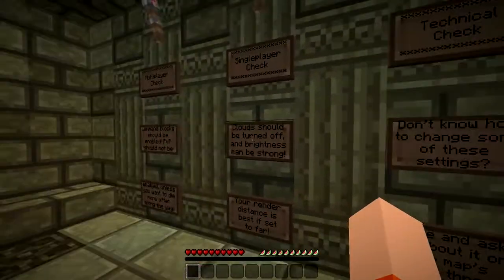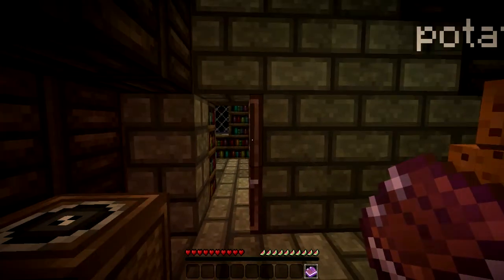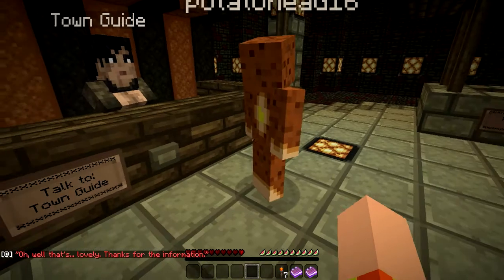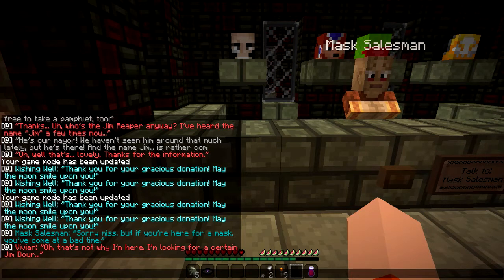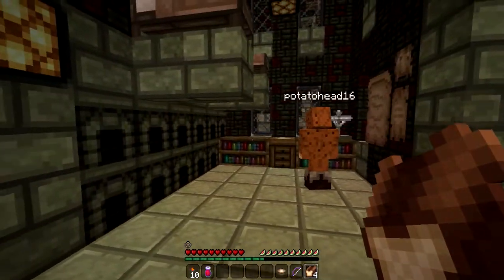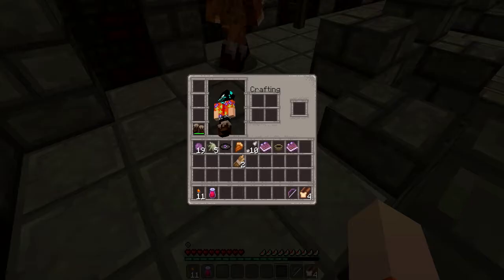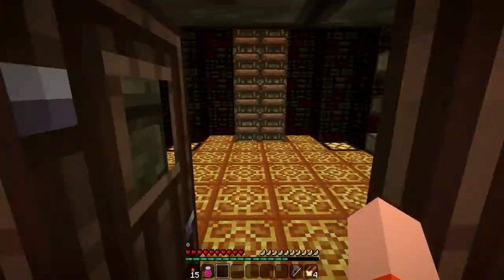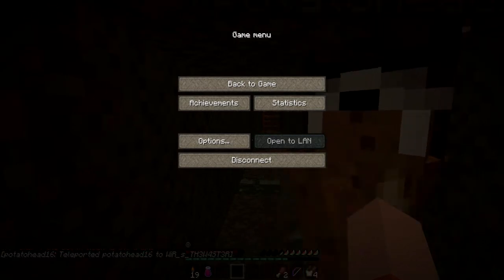The Mystery Of The Pumpkin Castle #1 - Jims Eat Jims?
Dan Joins Waster On A Weird But Interesting Adventure map
Vine:MCWaster
faceboob:MCWaster
PEACE ;]